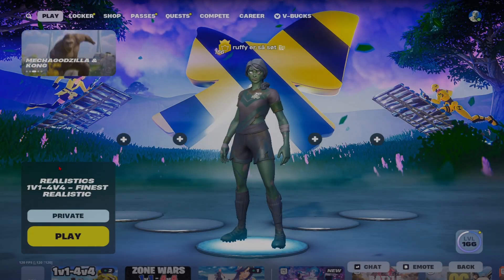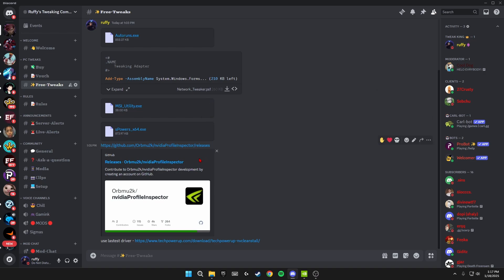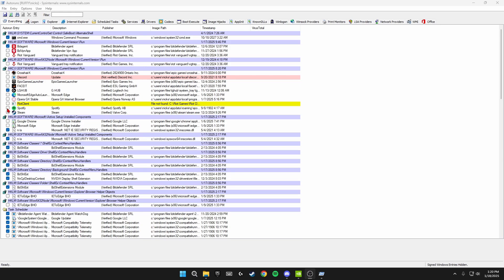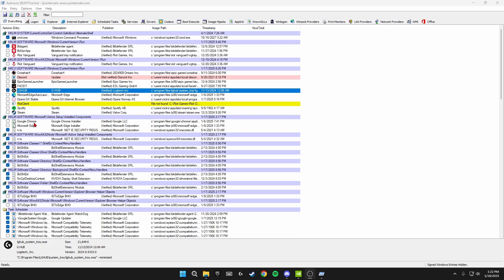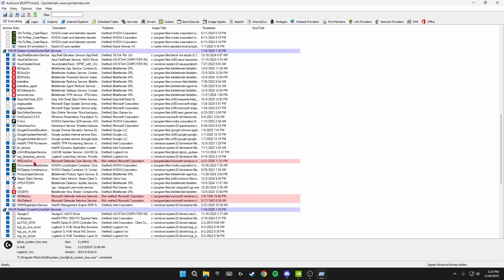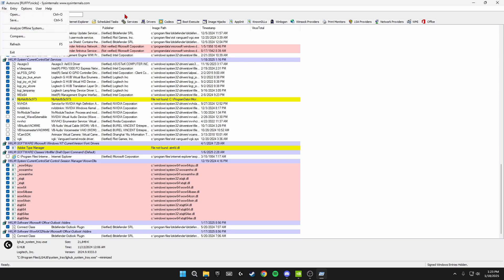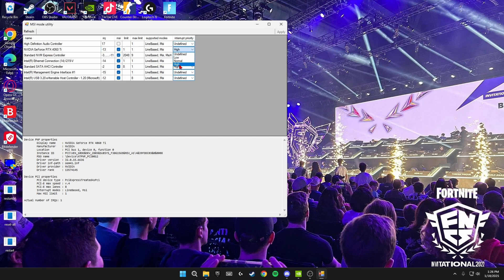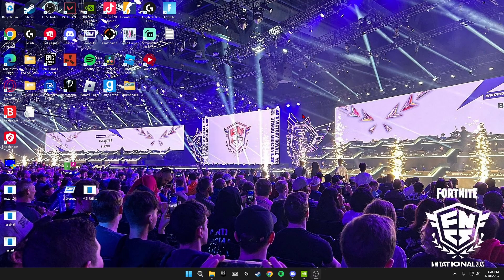how to lower your CPU processes inside Windows 🔧(HUGE FPS BOOST)🔧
By the end of this video, your windows processes will be cut IN HALF and your in game performance will be noticeably better than before!